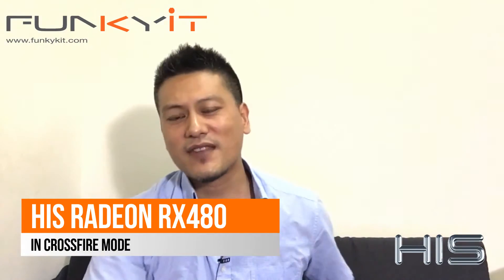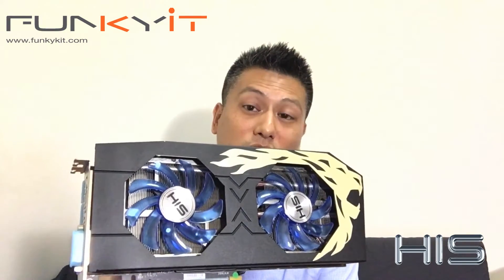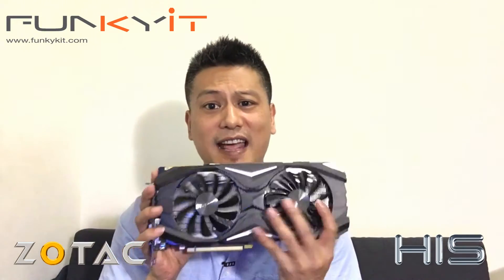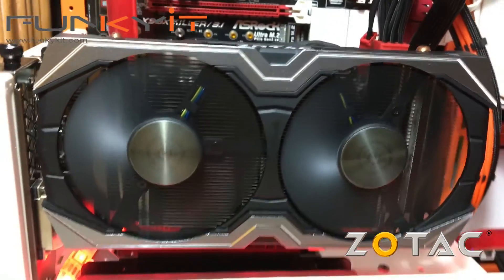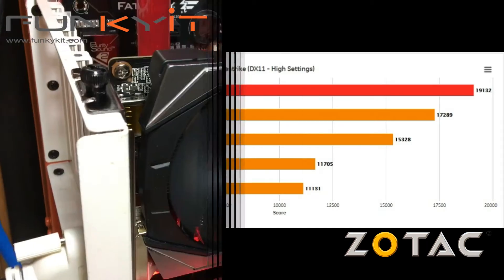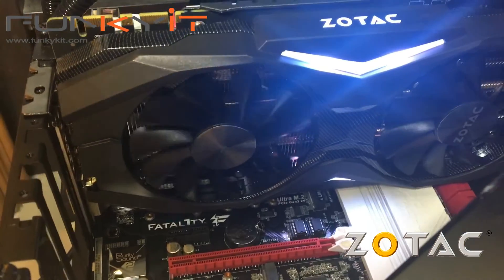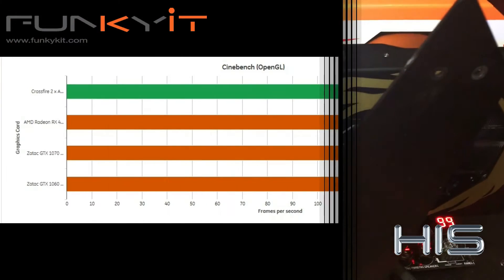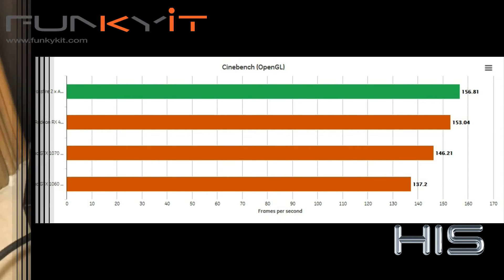Two Radeon RX 480 in Crossfire mode - Performance Analyzed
We take a look at the performance of 2 x AMD Radeon RX 480 in Crossfire mode.

Full article coming soon ...